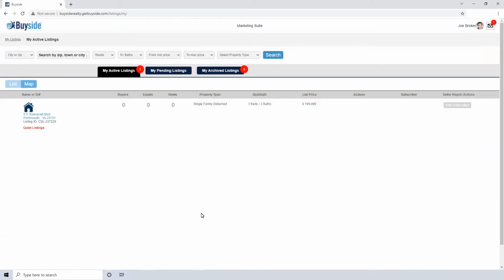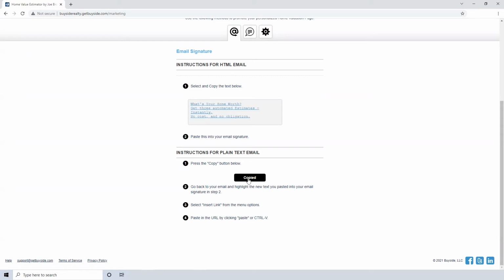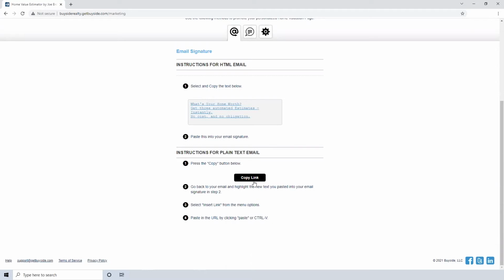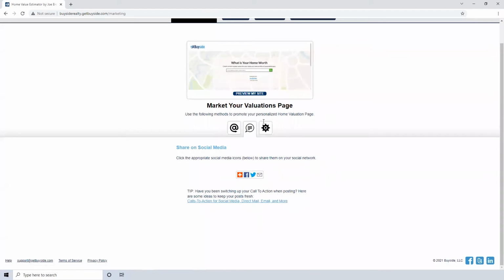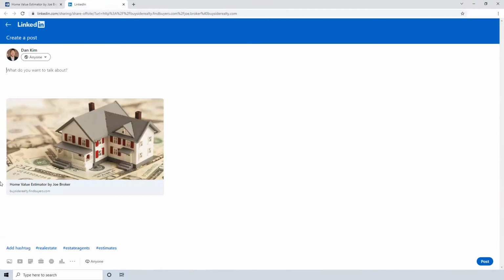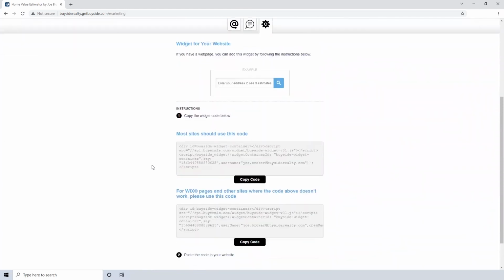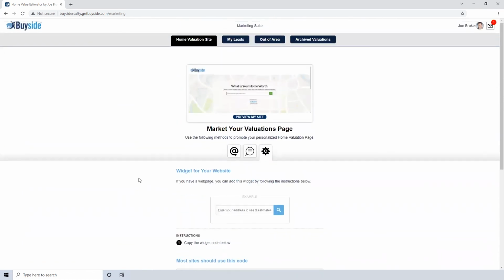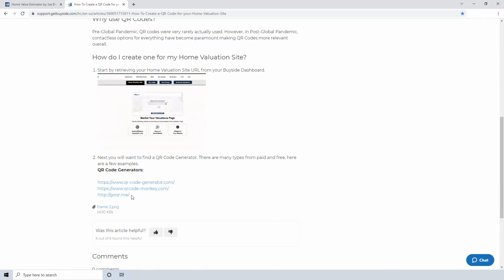Buyside: Marketing your Home Valuation Site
Join us as we discuss marketing your Home Valuation Site; walking you through the built-in marketing tools and accessing helpful resources.

0:00:11 Help Resources
0:01:21 Dashboard
0:01:47 Email Marketing
0:03:15 Social Media
0:05:22 Website Widget
0:06:24 QR Code via Help Desk via Dashboard
0:07:15 Help Resources